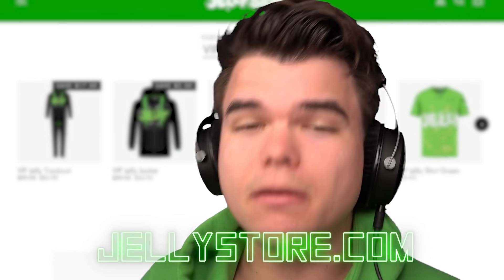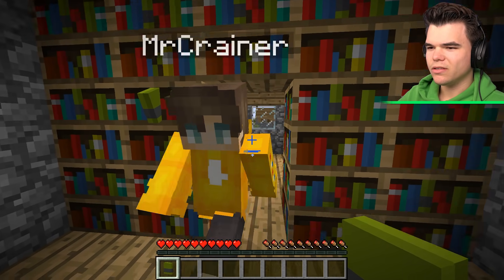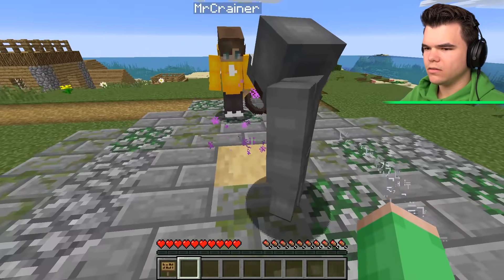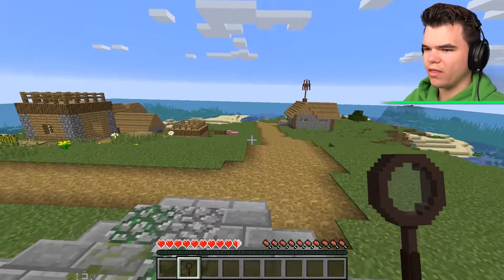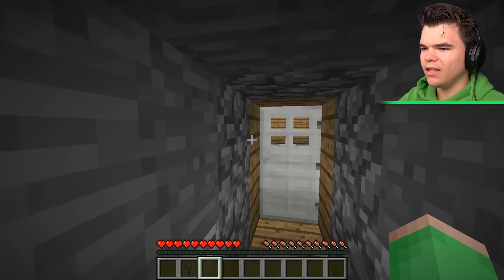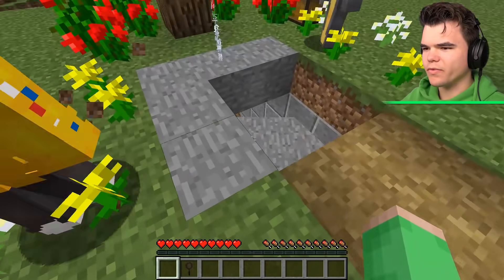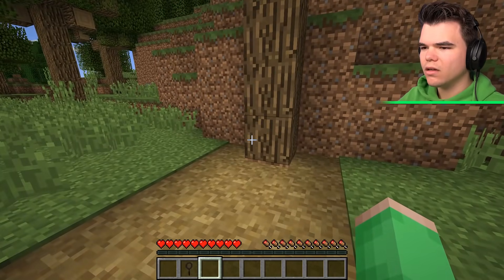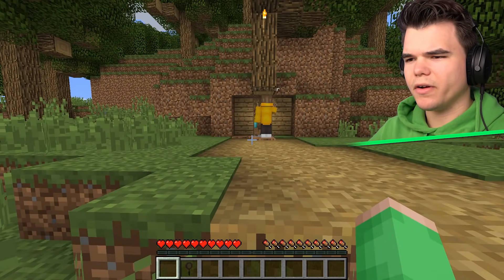I ENTERED A SECRET DOOR And FOUND DIAMONDS! (MINECRAFT)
🛒 MERCHANDISE!

👪 MY FRIENDS!